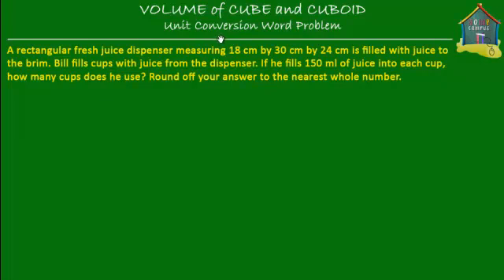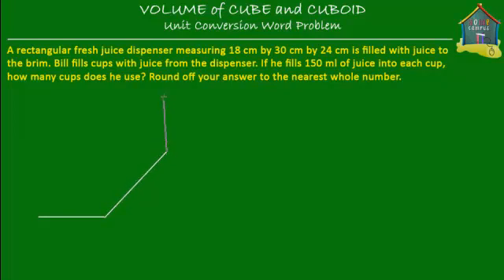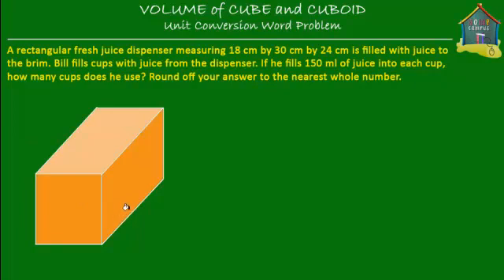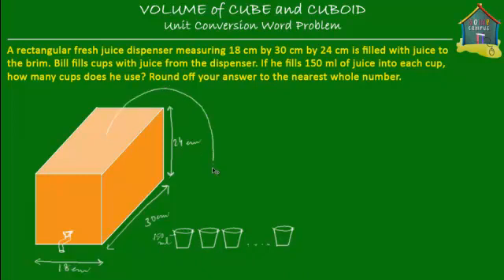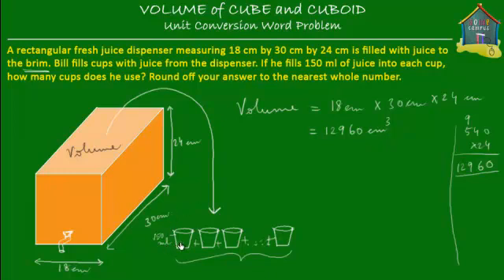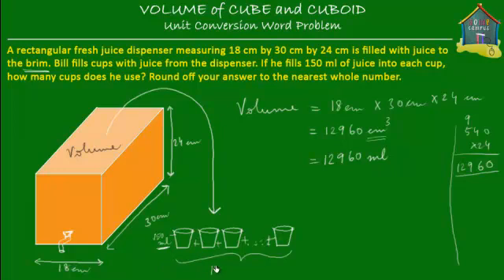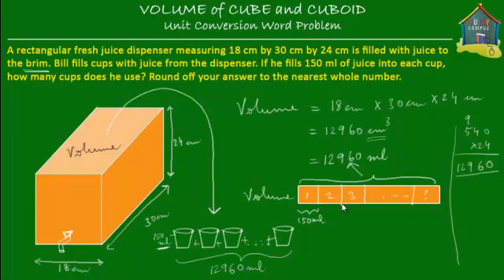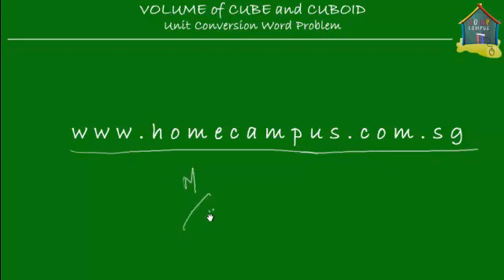Singapore Math, Grade 5 / Primary 5: Measurement - Volume of cube and cuboid, Word Problem Q2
: Converting one unit of volume to another. (A rectangular fresh juice dispenser measuring 18 cm by 30 cm by 24 cm is filled with juice to the brim. Bill fills cups with juice from the dispenser. If he fills 150 ml of juice into each cup, how many cups does he use? Round off your answer to the nearest whole number.)